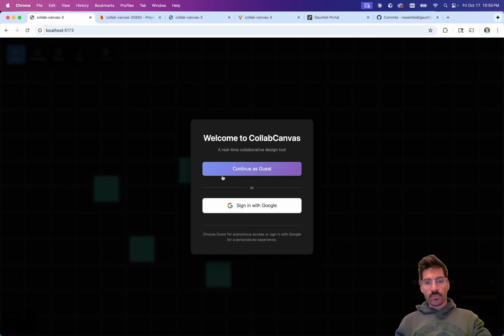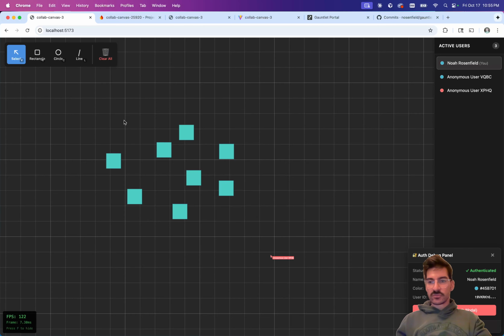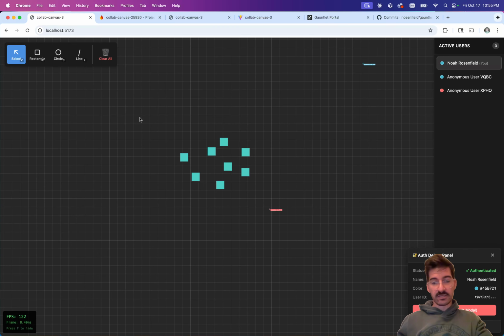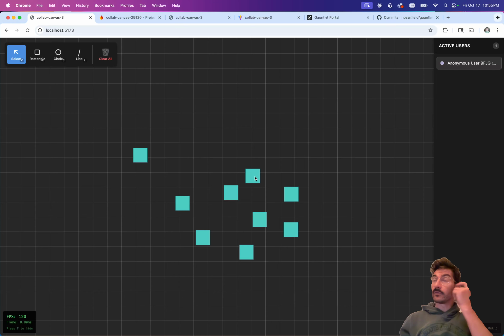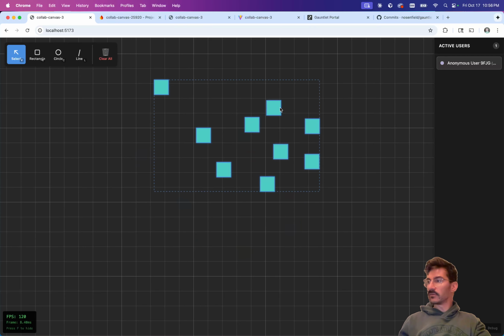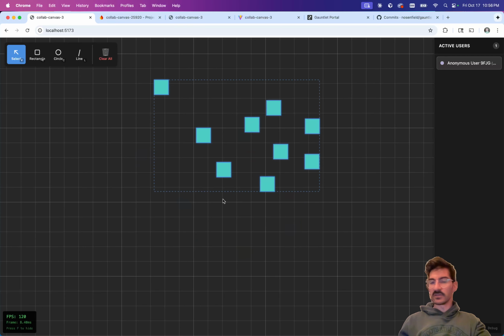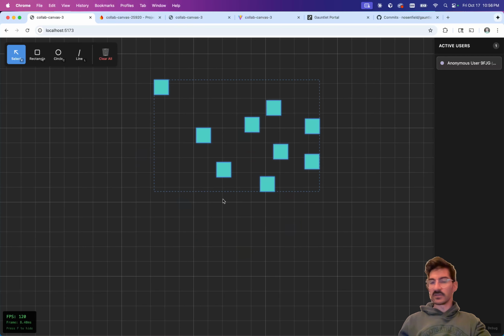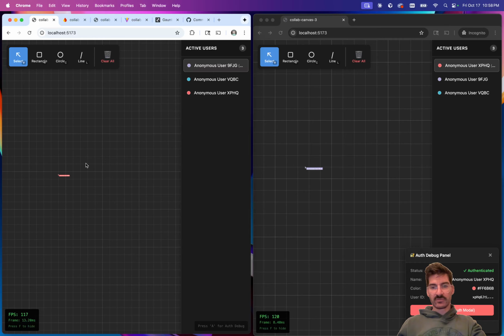CollabCanvas3 - Early Submission Demo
Demo vid2 for the CollabCanvas assignment of Gauntlet AI Cohort3